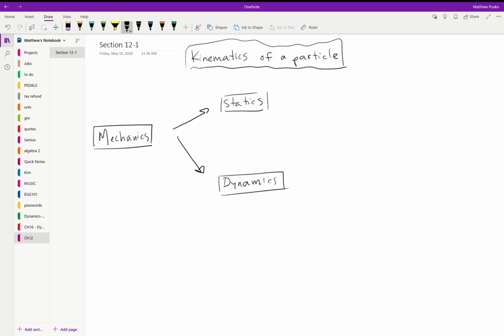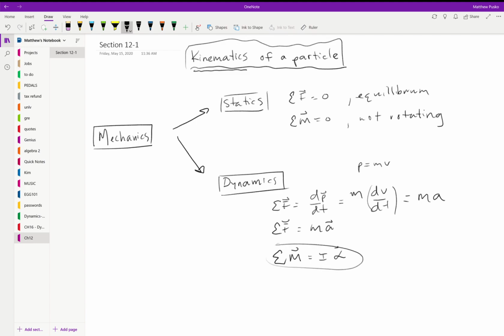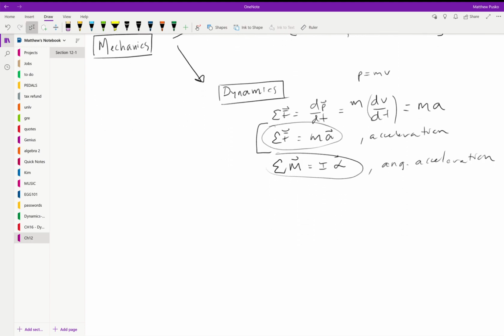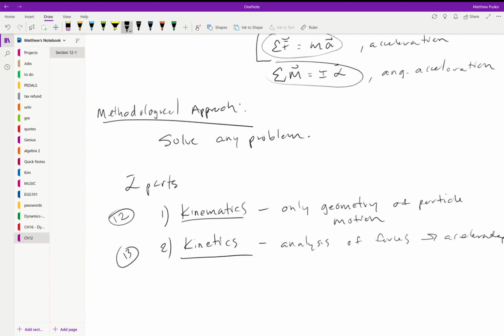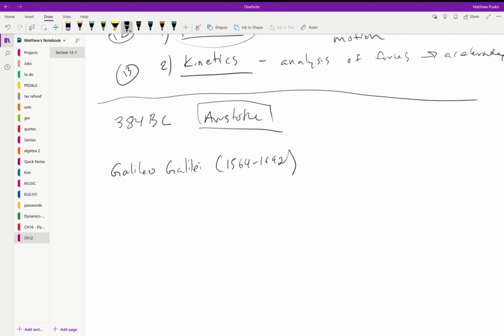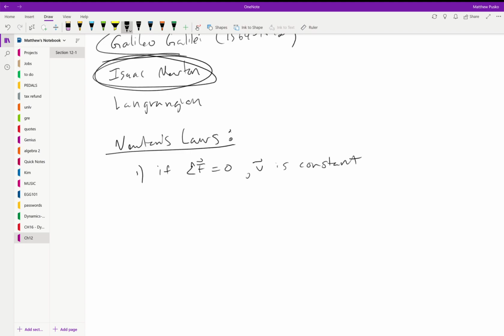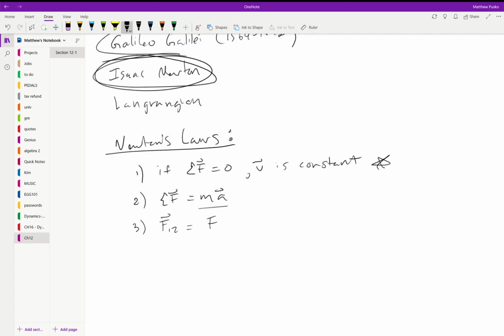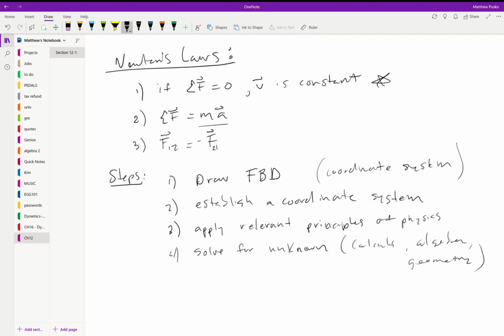Section 12-1: Engineering Dynamics - Matt Pusko